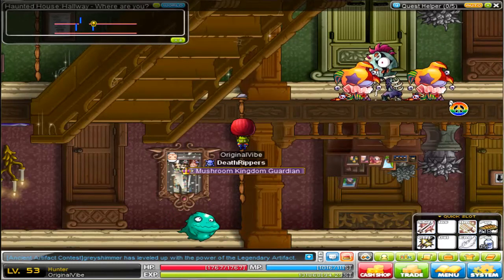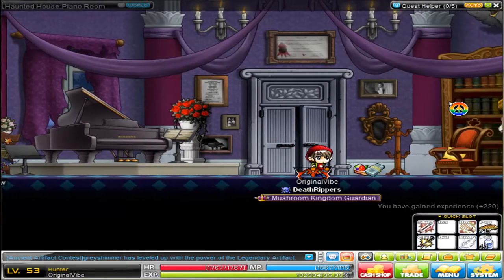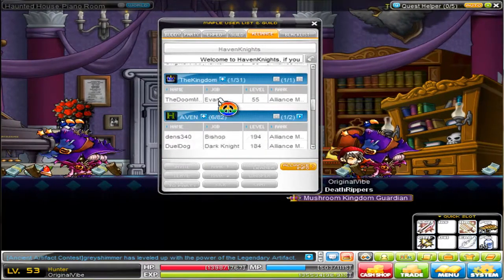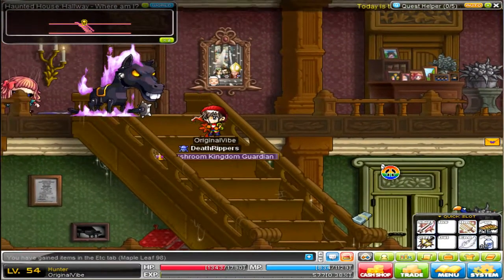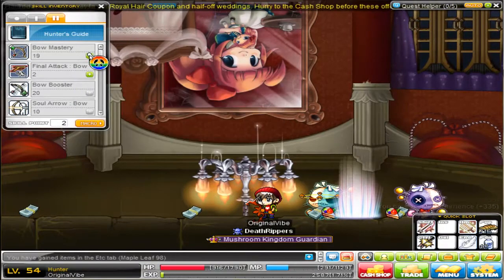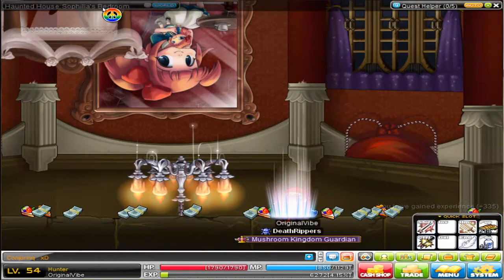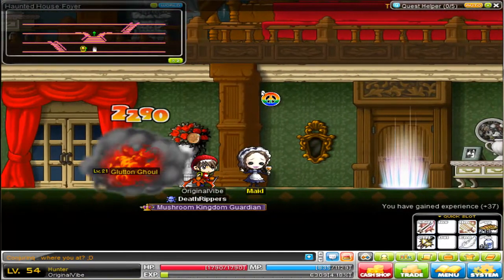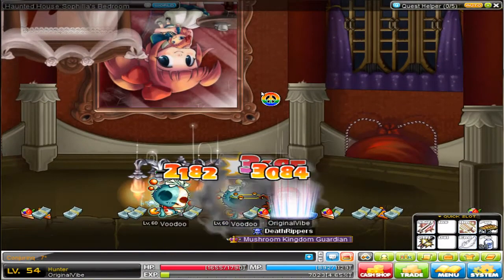Whos Gaming? | Maplestory | Bowman Guide | Part 4 Lvl.45-54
Part Four to the Bowman Guide

If you have any idea please leave in the comment section below.